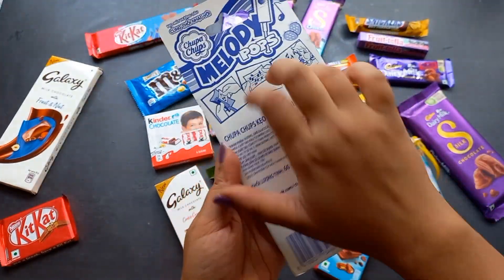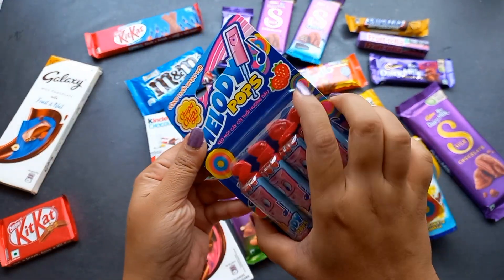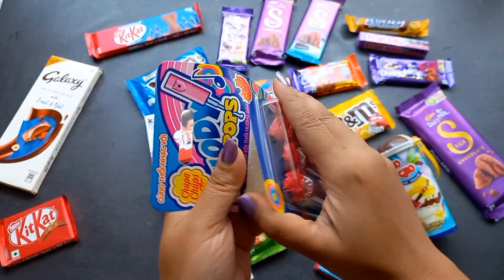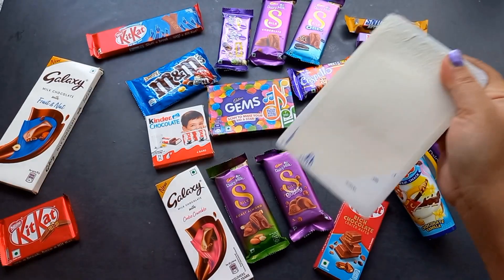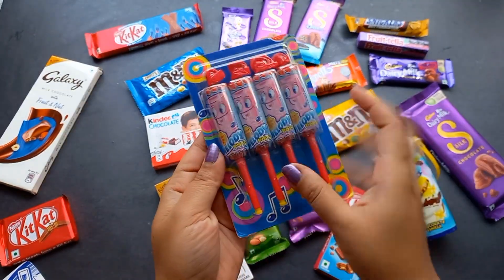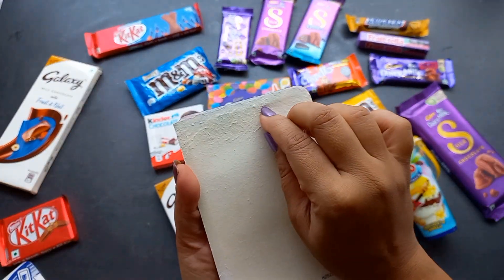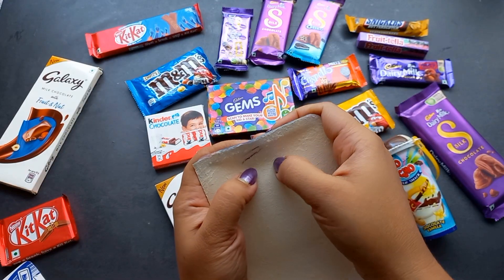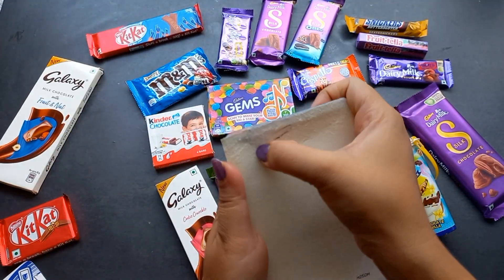Lots of candies, surprise toys, chocolate opening video, lots of chocolates,Cadbury celebration